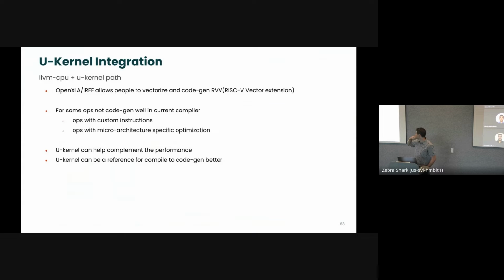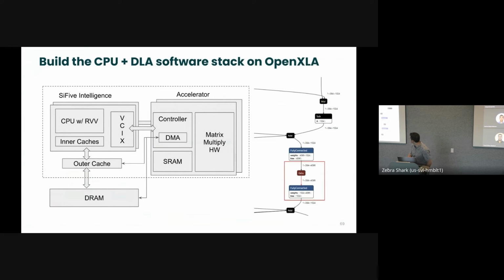(SiFive) Deploy and Optimize ML E2E models on RISC V platform via OpenXLA